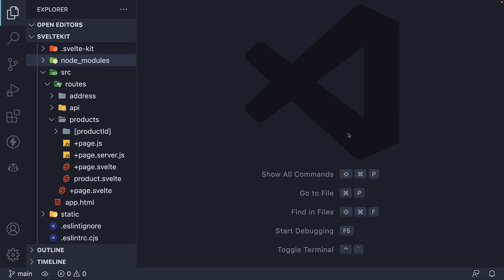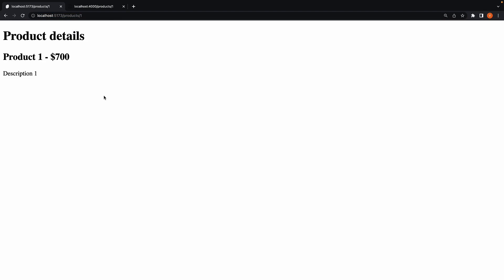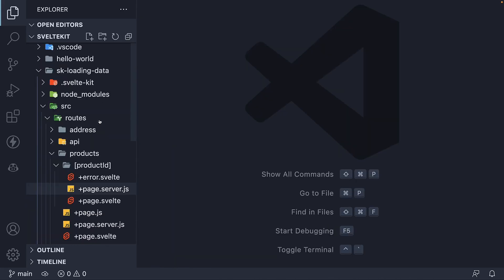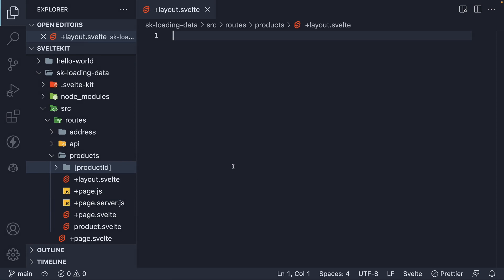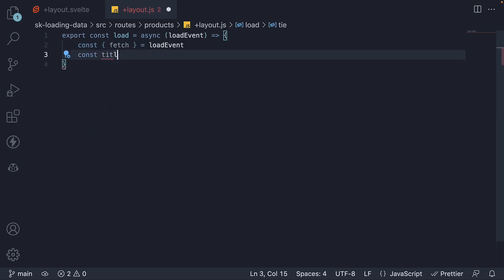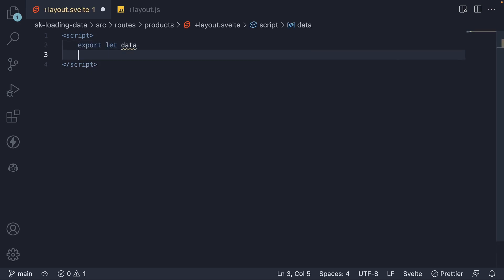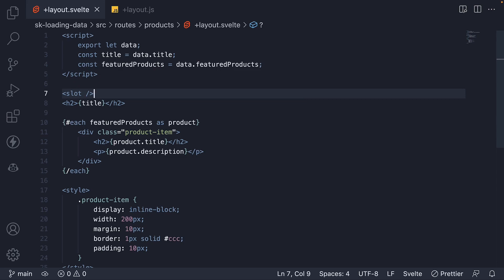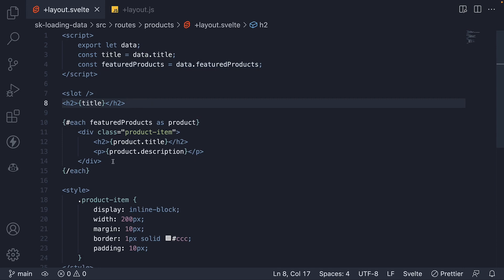SvelteKit Tutorial - 31 - Layout Data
Layout Data
SvelteKit Tutorial